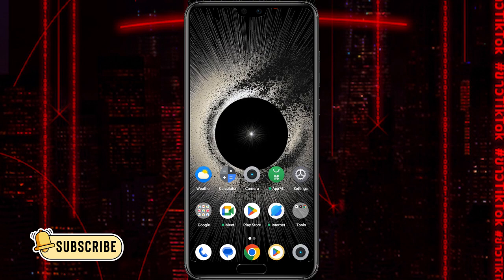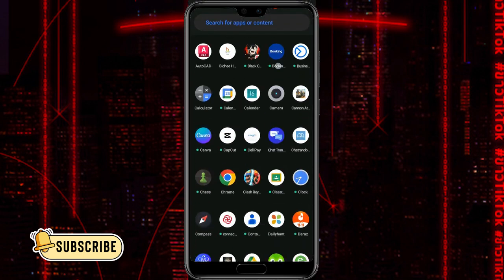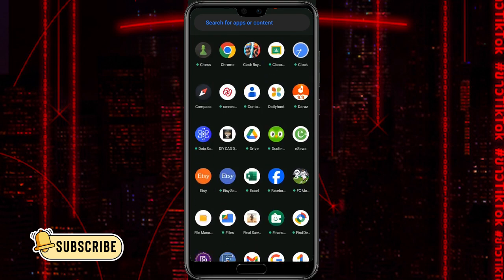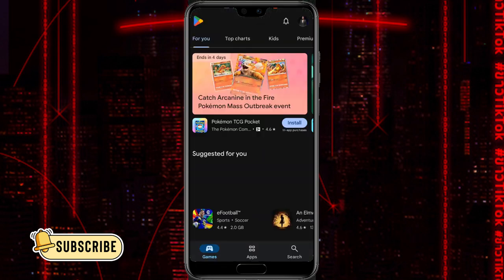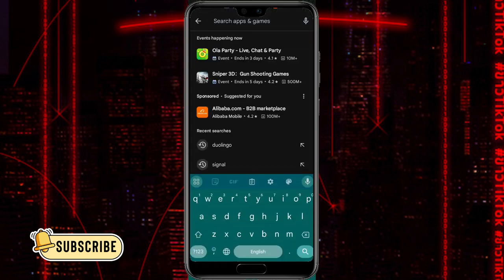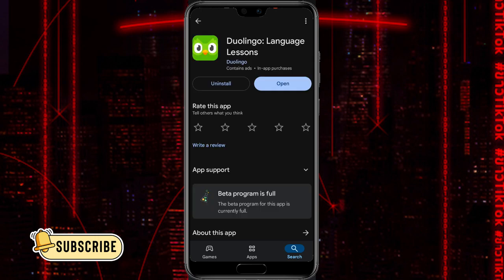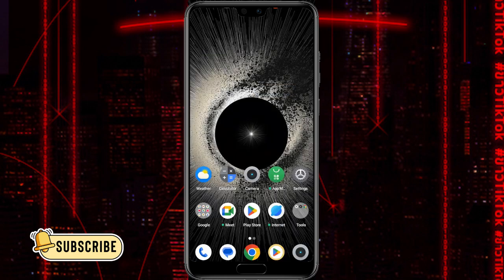Fix Duolingo Glitches & Bugs Instantly (Android & iPhone)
Facing issues with Duolingo? This complete guide shows you how to fix all common Duolingo errors including login problems, app crashes, loading issues, and syncing errors. Follow these simple steps to get your app working smoothly again and continue learning without interruptions. Works for both Android and iOS users.